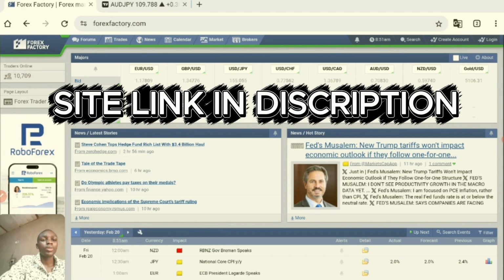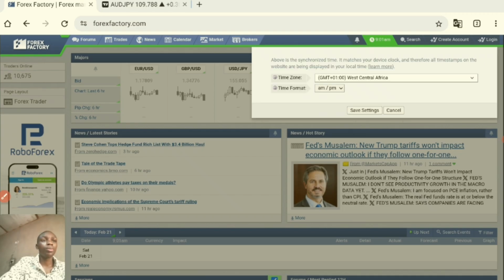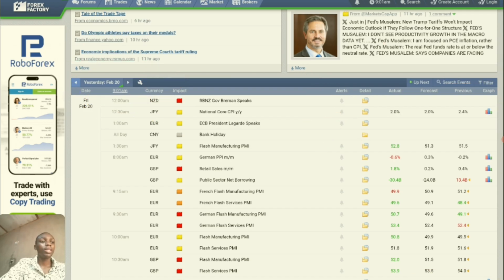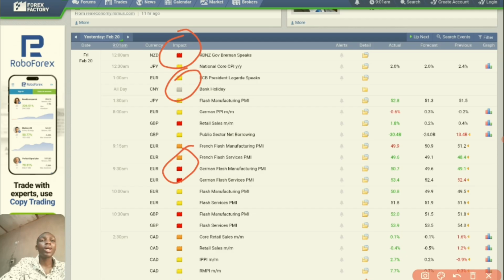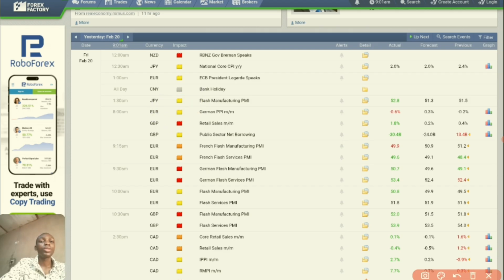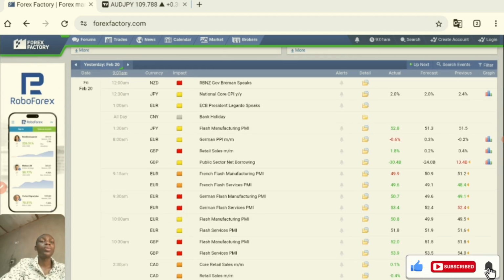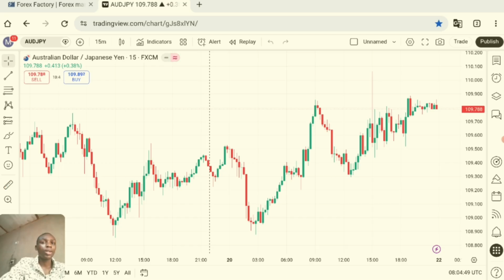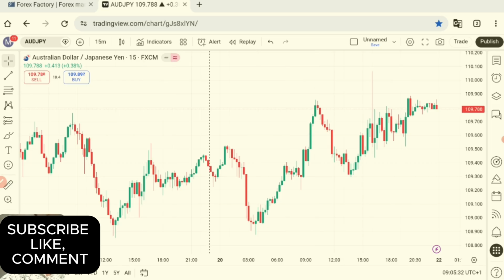How to Read/Trade Fundamental Analysis ll forexfactory.com ll Forex Fundamental News Analysis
In this video I explain how to:
How to Read Forex Fundamental News Analysis
How to Trade Forex Fundamental News Analysis
Trade Fundamental Analysis ll Read Fundamental Analysis
Fundamental Analysis as road map to overcome overtrade and trade on high probability setup forex factory news ll Forex Fundamental News Analysis